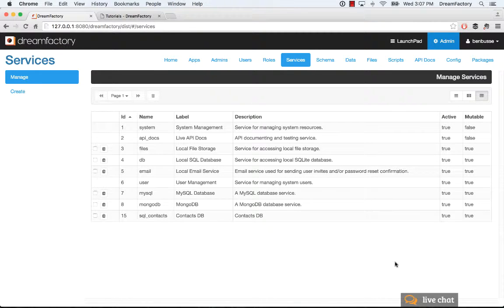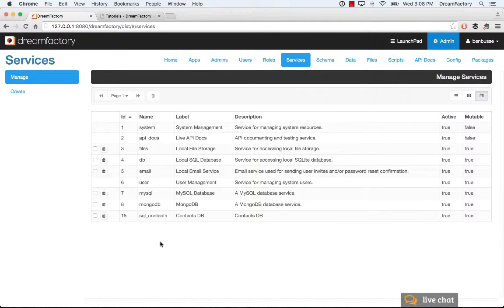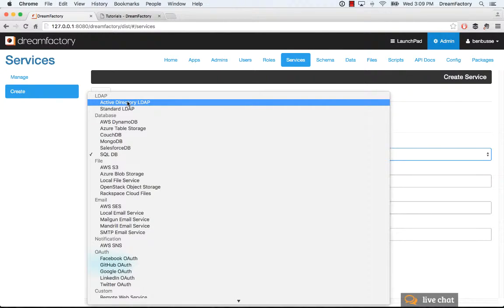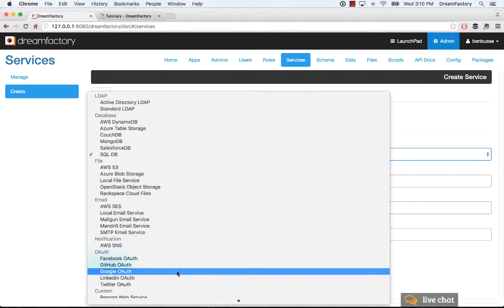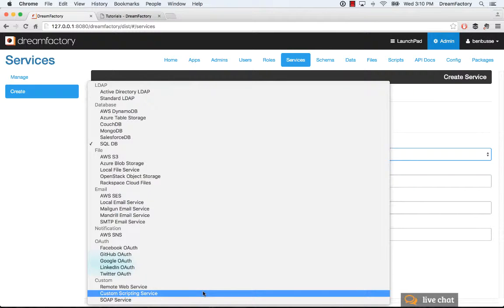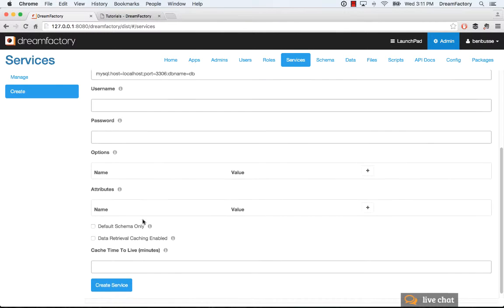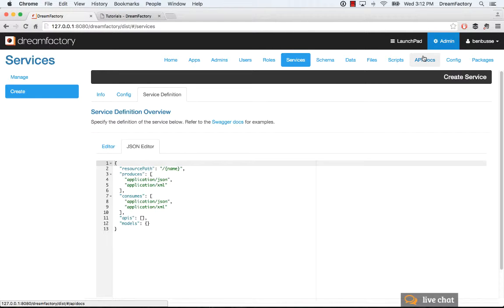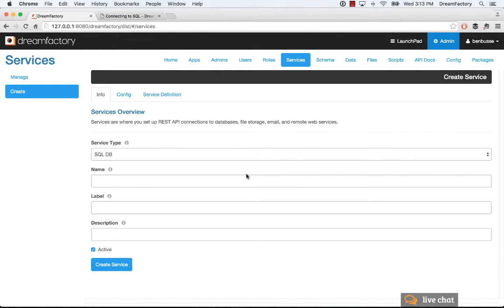DreamFactory Admin Console: How to Use the Services Tab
This tutorial provides a short overview of the Services tab in the DreamFactory Admin Console.